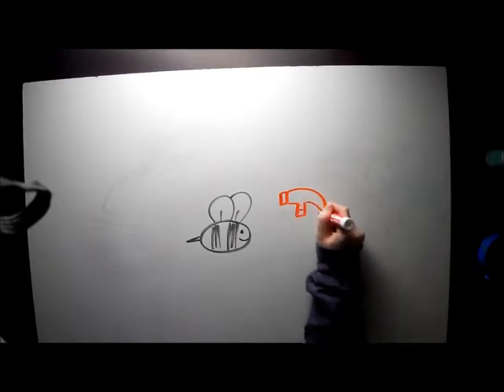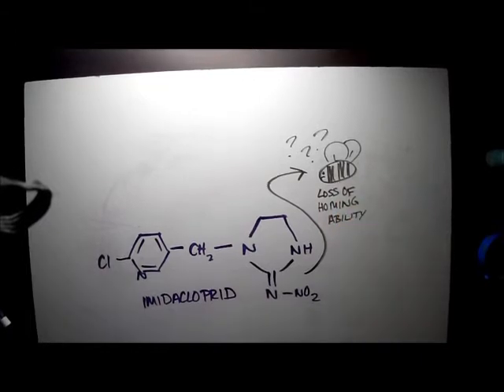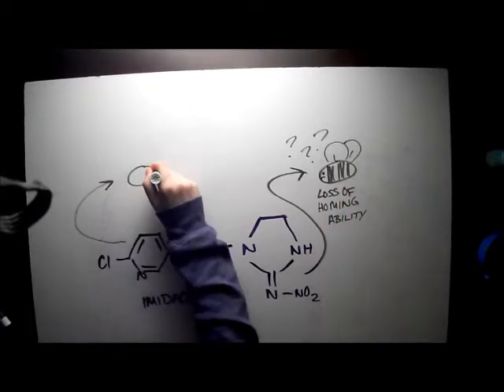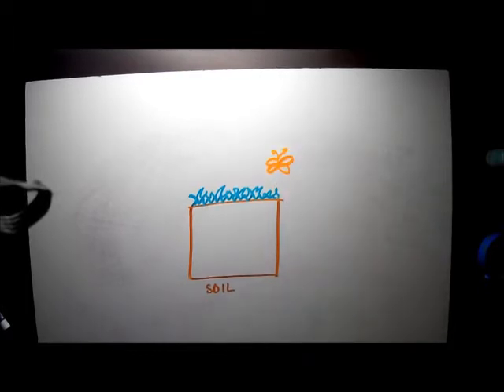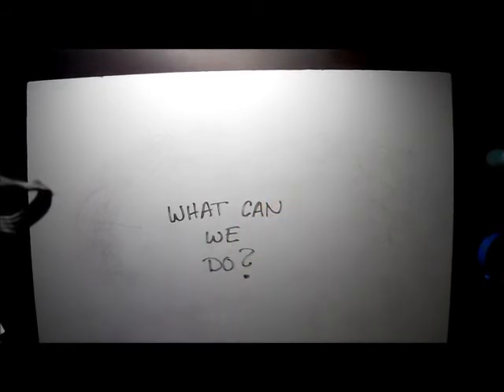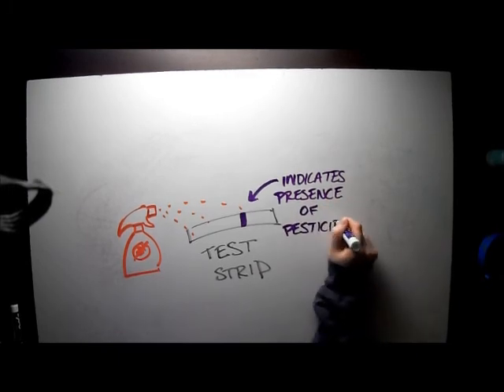Pollinator Health and Pesticides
Pesticides, though necessary, have the potential to negatively affect pollinators and, by extension, the average person. Neonicotinoids specifically can stick around a while and can present a problem to anyone. However, it's not the end of the world yet.